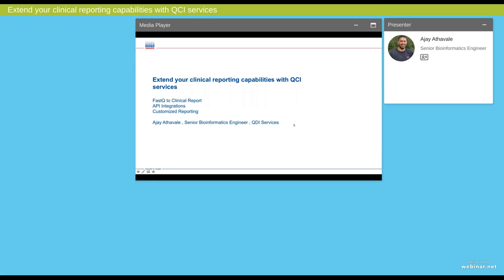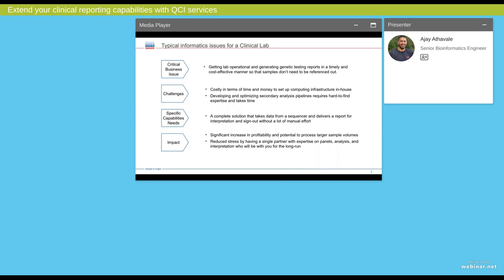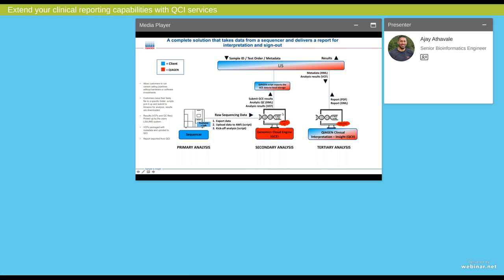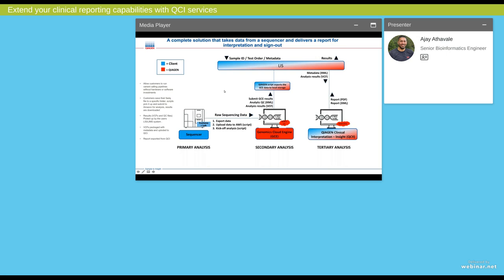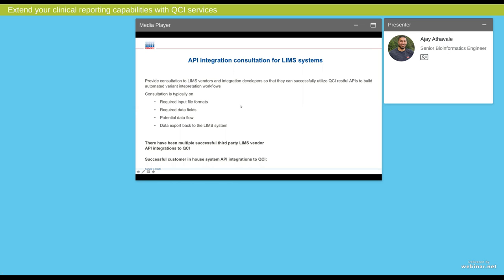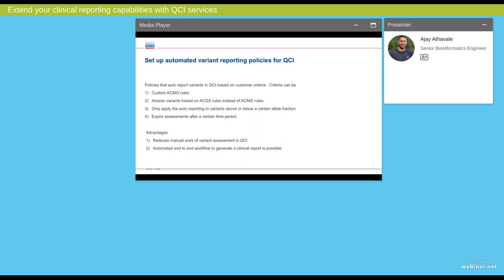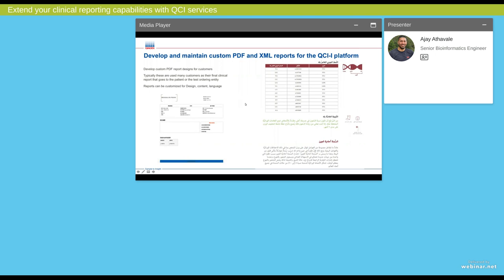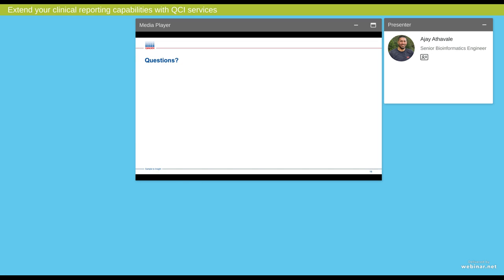Extend your clinical reporting capabilities with QCI services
Presented By: Ajay Athavale

Speaker Biography: As a senior Bioinformatician Ajay is responsible for custom services related to API integration from external systems to Qiagen Clinical Insight . He is also responsible for custom reporting services from the QCI platform including automated variant reporting policies and data export in various different formats. Ajay has a Masters in Bioinformatics from Northeastern University.

Webinar: Extend your clinical reporting capabilities with QCI services

Webinar Abstract: With QCI services your clinical lab can enable a seamless fastq to clinical report workflow. We provide services such as cloud based variant calling and automated upload of the data to the QCI platform by utilizing our APIs . In the QCI platform services are available for customized automated reporting of variants to reduce manual review. The final clinical report can also be customized with respect to design and data presented on the report.

Earn PACE Credits:
1. Make sure you’re a registered member of LabRoots
2. Watch the webinar on YouTube or on the LabRoots